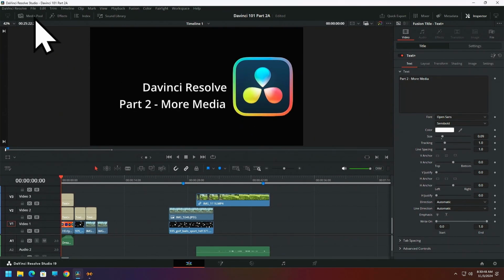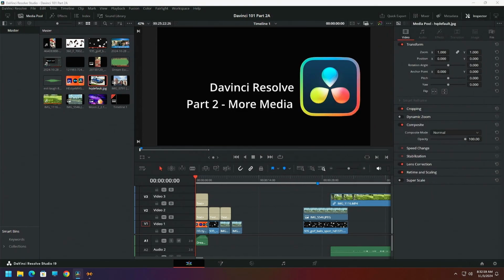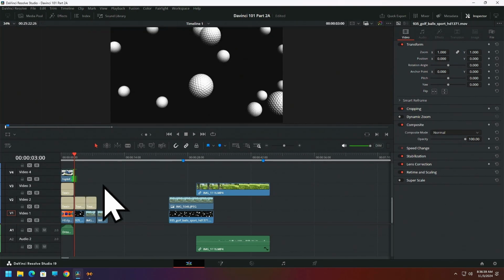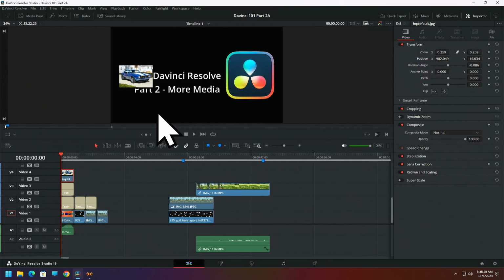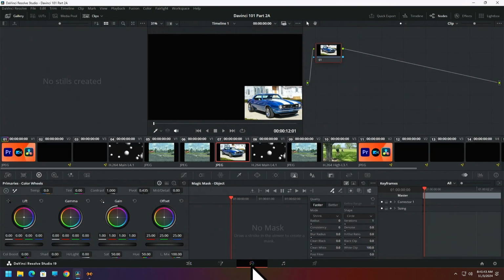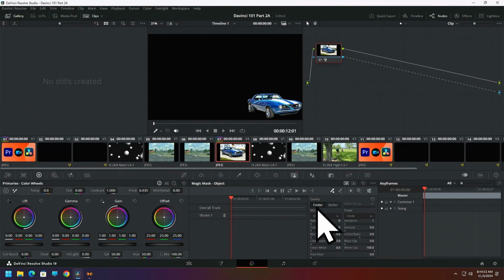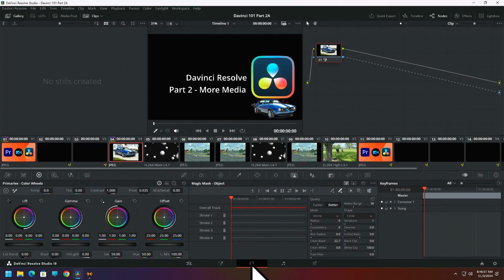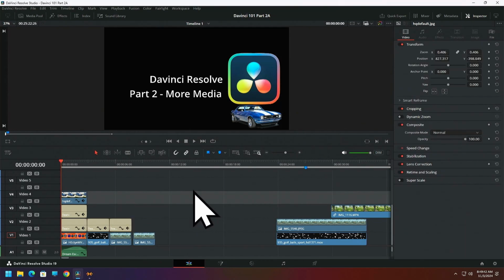Davinci Resolve Part 2 Media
A little more on how and what I do with media in Resolve